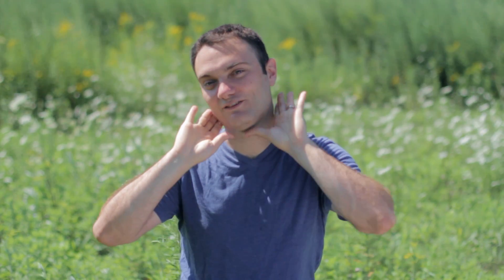Reading Music - Piano Course For Beginners! Unit 1 Overview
Beginner? Try this new app

In this piano tutorial I show you how to play *** by ***. You can find my other tutorials by searching the name of the song you want to play + "Joe Raciti" or "jraciti1". If you would like different piano lessons from the ones I have posted, you can vote for the next tutorial at the link above. Otherwise, leave a comment in the comment section or thumbs up an existing comment to let me know what songs you would like me to teach you. I can't promise that I'll be able to get to them but I will at least consider your recommendations.